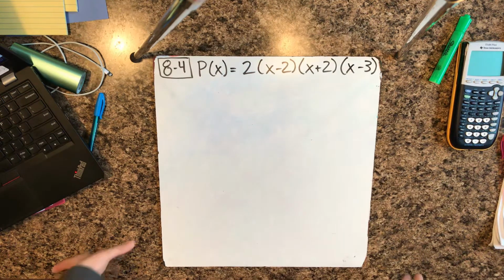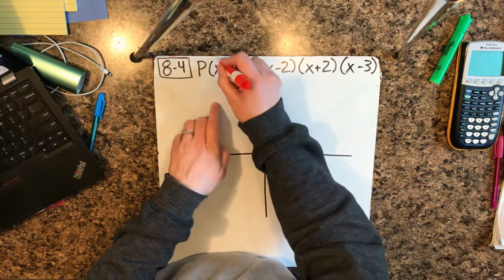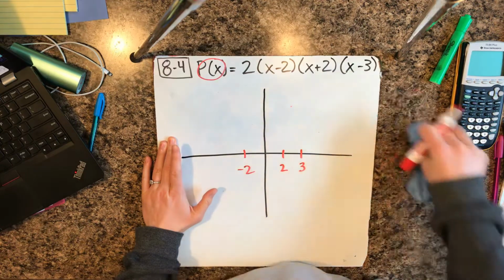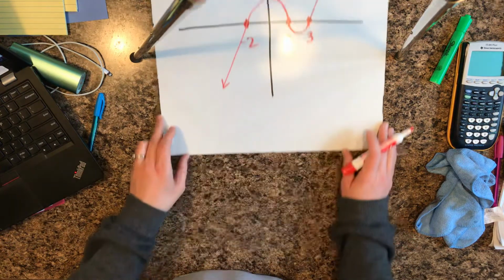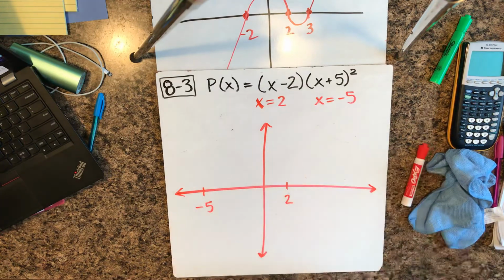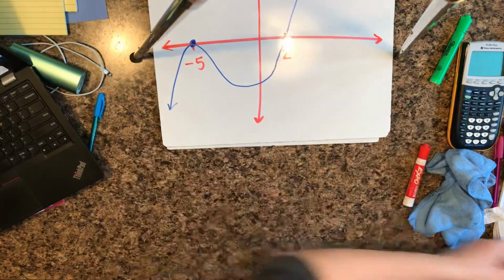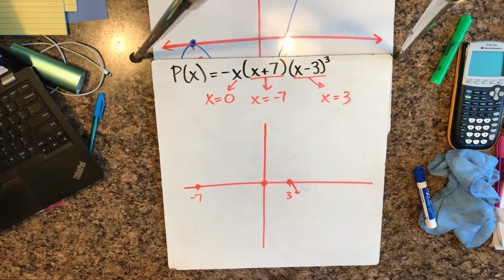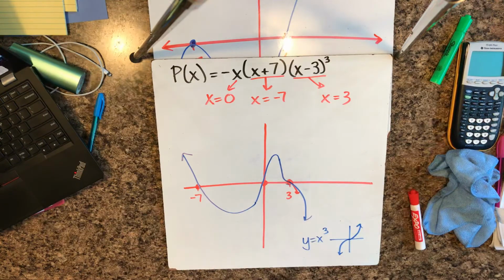8.1.1 Day 4